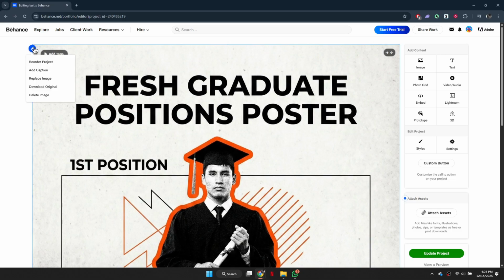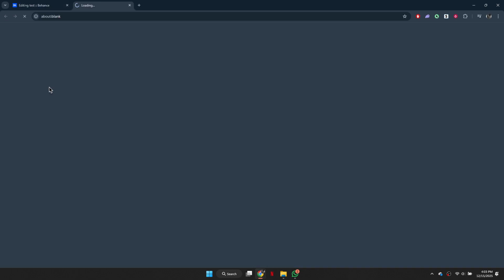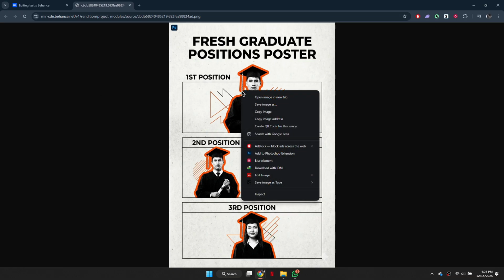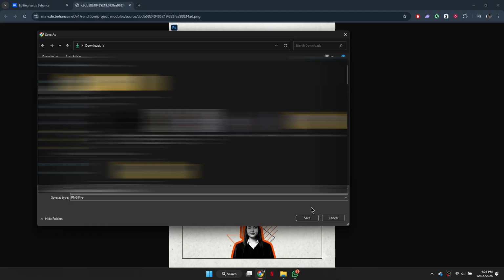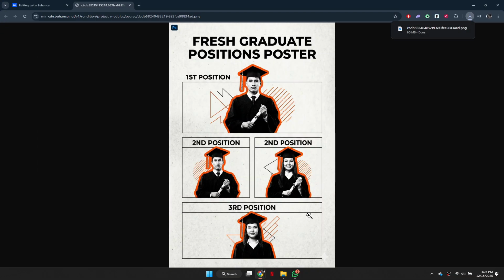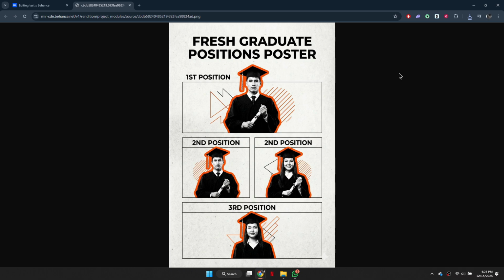How To Download Behance Images - Get Images From Behance (2026 Guide)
In this video, I’ll show you step by step how to download images from Behance easily. You’ll learn different methods to save high-quality images from Behance projects, whether downloads are enabled or not. This beginner-friendly guide is perfect for designers and creatives in 2026.